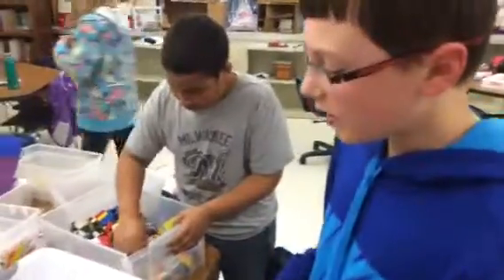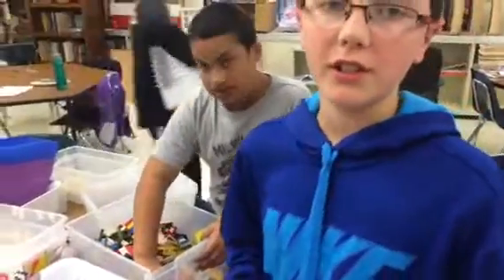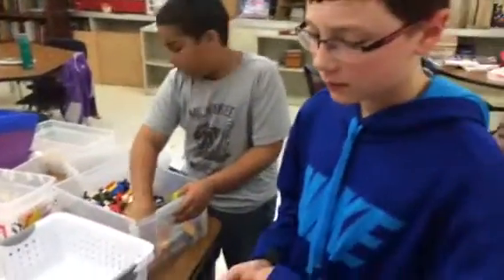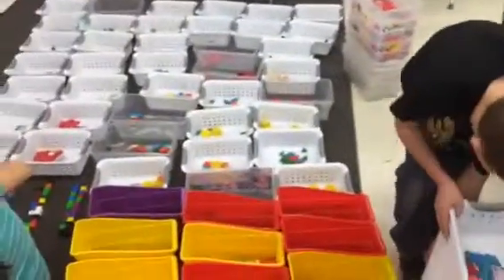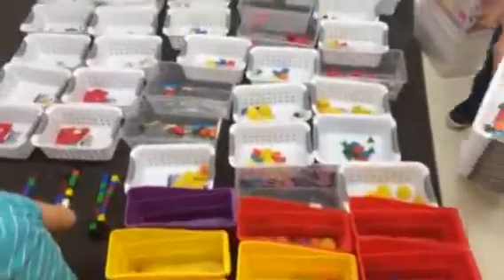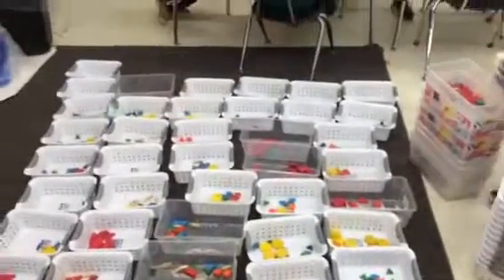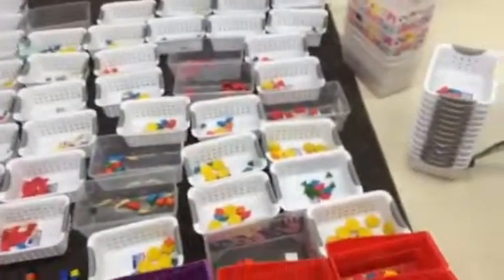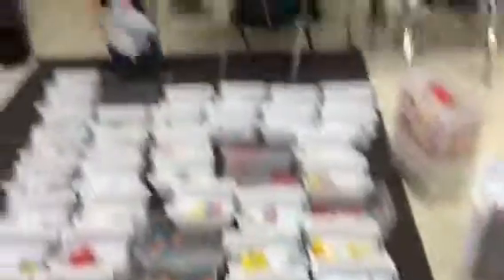Team Balloons Vault